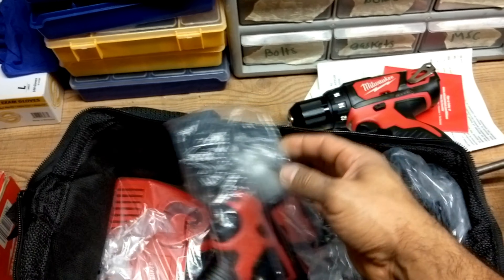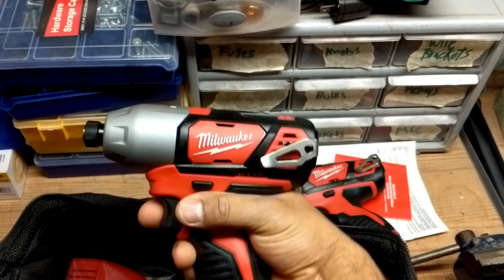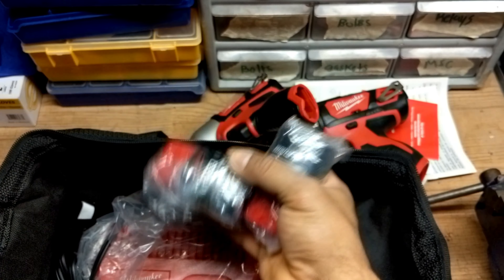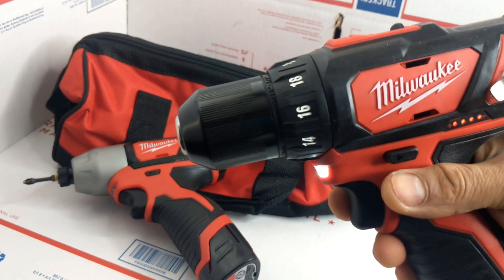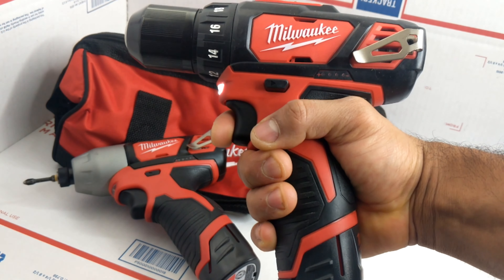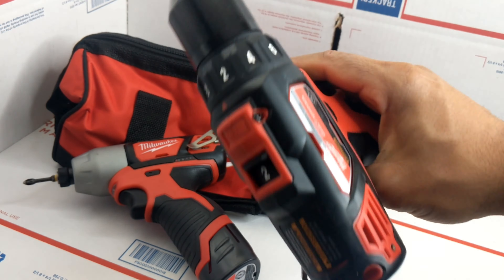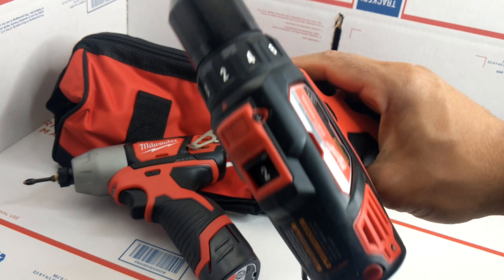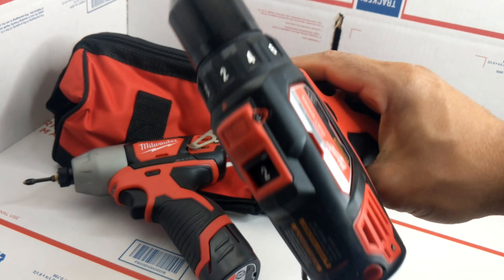(OPEN BOX REVIEW) MILWAUKEE M12 12-Volt Lithium-Ion Cordless Drill Driver/Impact Driver Combo Kit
OPEN BOX REVIEW FOR M12 12-Volt Lithium-Ion Cordless Drill Driver/Impact Driver Combo Kit
The Milwaukee M12 12-Volt Lithium-Ion Cordless Drill Driver/Impact Driver Combo Kit (2-Tool) has the power and torque needed for professional and DIY applications in a compact size that reaches the tightest of spaces. Powered by REDLITHIUM technology for exceptional performance, speed and longer run time, both drivers are comfortable to use, lightweight and cordless for convenient tool belt portability. Durably made for long-lasting and reliable use with tough metal gear casing and all-metal gear box construction, this kit delivers rock-solid and accurate performance to tackle a wide range of applications.

Includes: 2407-20 M12 3/8 in. drill/driver, 2462-20 M12 1/4 in. hex impact driver, two 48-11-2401 M12 REDLITHIUM batteries, 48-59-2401 M12 30-minute charger and a contractor bag
M12 3/8 in. drill/driver specs: 2.1 lbs, 275 lbs of torque, no load RPM- 0-400, 0-1,500 RPM
M12 1/4 in. hex impact driver is lightweight 2.3 lb. and delivers 1000 in. lbs. of torque and 0-2500 RPM for fast, powerful driving
Powered by REDLITHIUM 12-Volt lithium-ion technology for exceptional power, speed and tool belt portability
Compact and lightweight to perform in tight spaces
Protected by a 5-year tool and 2-year battery warranty
M12 drill offers a metal ratcheting chuck for maximum durability
On-board battery fuel gauge displays remaining run time
New ergonomic handle design for increased comfort
Compatible with all M12 batteries
Compatible with all M12 chargers

Milwaukee 2494-22 M12 Cordless Combination 3/8" Drill / Driver and 1/4" Hex Impact Driver Dual Power Tool Kit (2 Lithium Ion Batteries, Charger, and Bag Included)